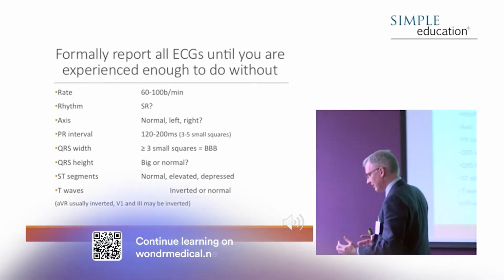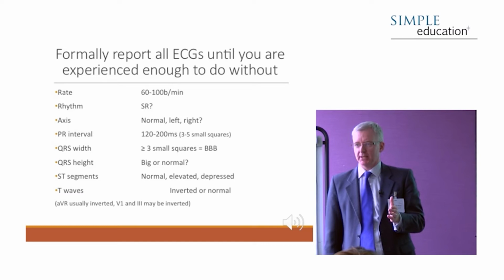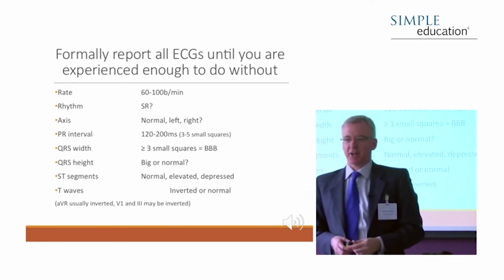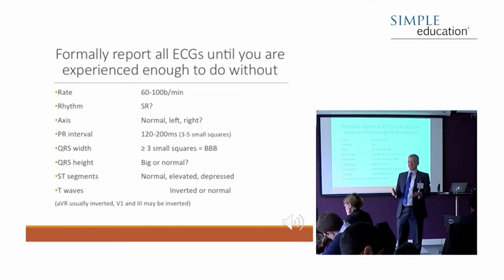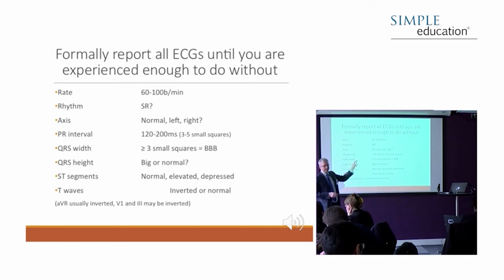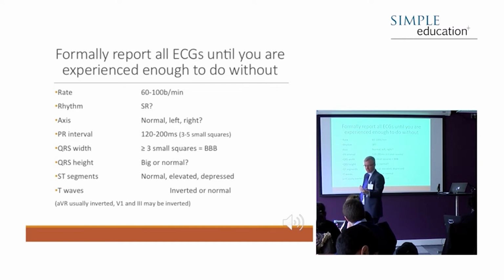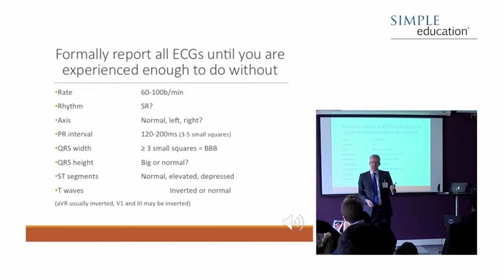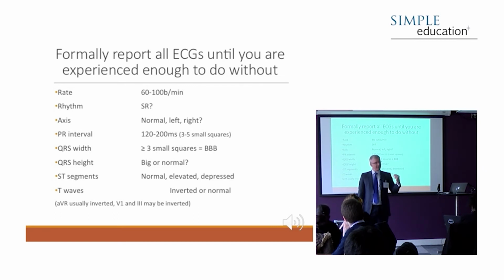ECG Course Introduction | The 12 Lead ECG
The 12 lead ECG is an essential tool in the management of all cardiac disorders. Demystifying this series of squiggles in order to come to a meaningful diagnosis is one of the great arts of modern medicine and one which this course is designed to develop.